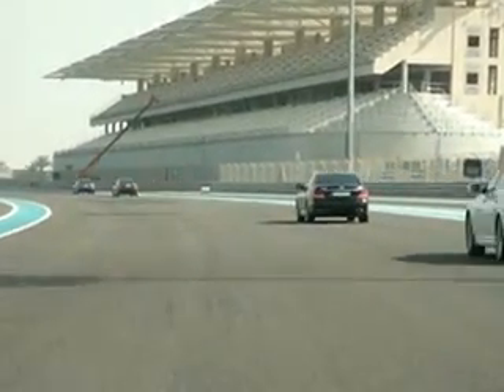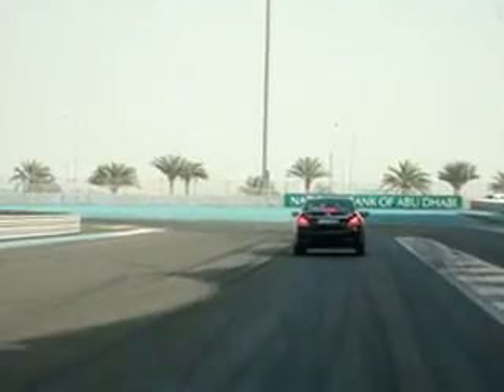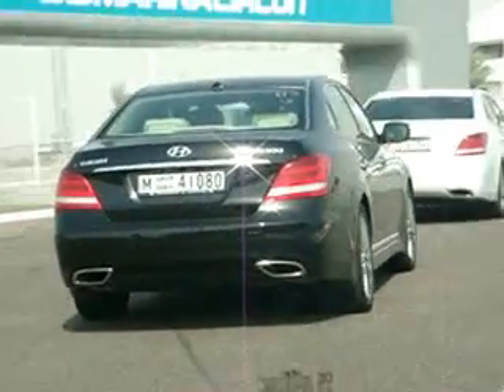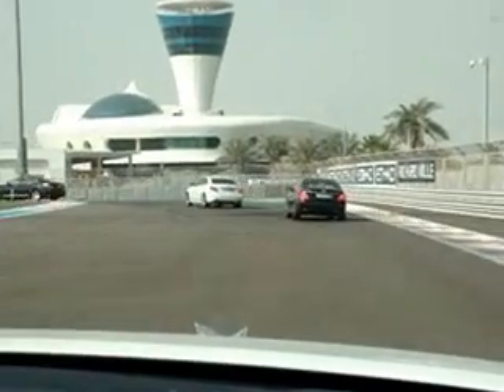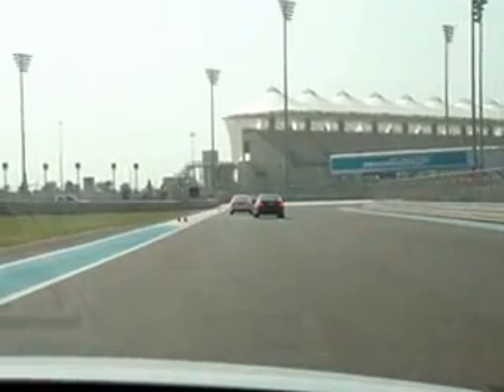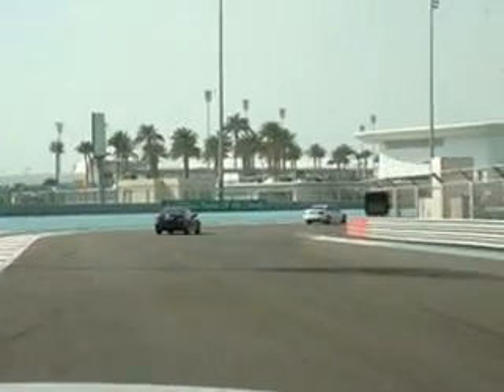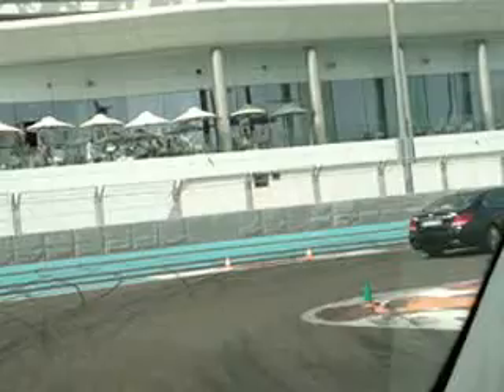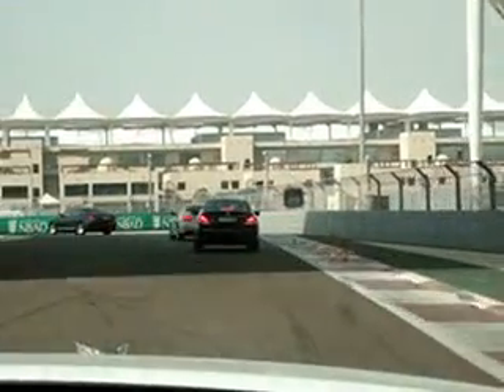2013-2014 Hyundai Centennial launch in UAE | Yallamotor.com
First guided media drive on Yas Marina track. Read the full review on YallaMotor.com